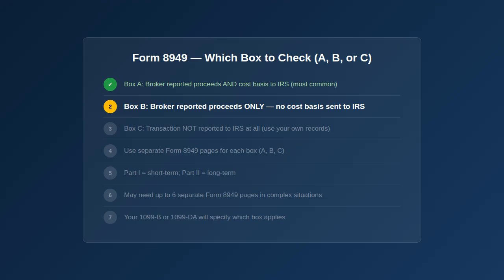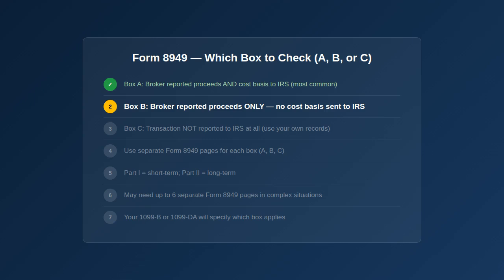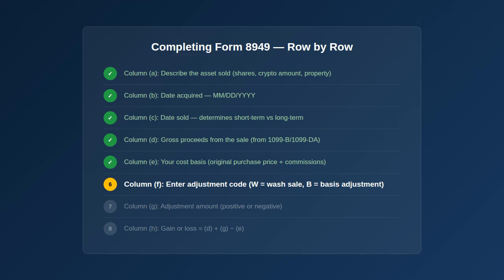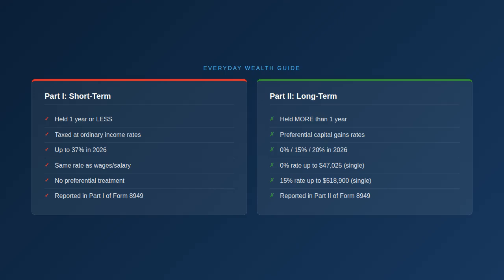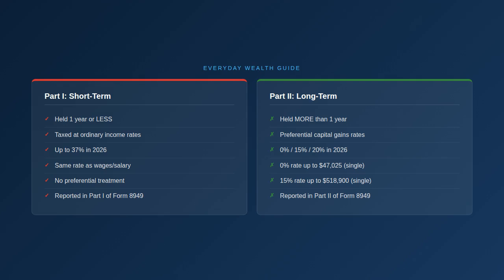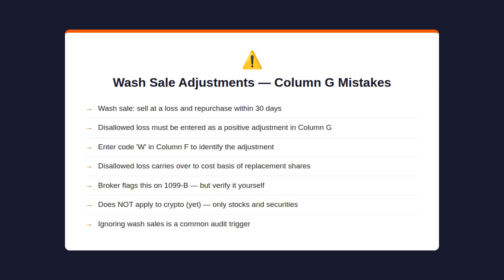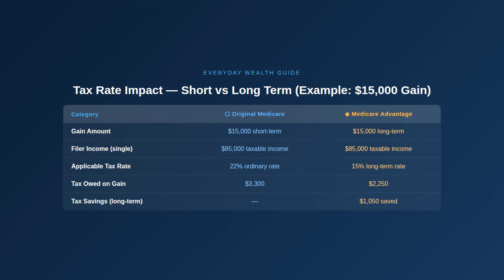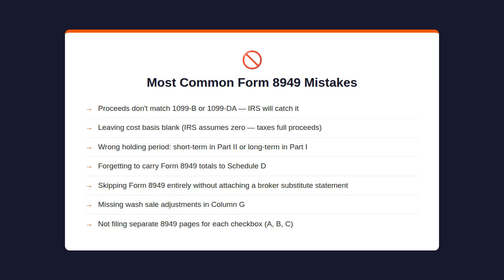How To File Form 8949 (2026): Report Capital Gains and Losses Step-by-Step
Form 8949 is the tax form where you report every individual sale of stocks, cryptocurrency, real estate, and other capital assets. If you sold anything at a gain or loss in 2025, this form is how you tell the IRS about it — and the details matter. In this video I walk you through every column, Part I vs Part II, and the most common mistakes that trigger IRS letters.

What you'll learn:
• What Form 8949 is and who must file it
• Part I (short-term) vs Part II (long-term) — the key difference
• Box A, B, and C — which to check based on your 1099-B or 1099-DA
• How to enter cost basis, proceeds, and calculate gain or loss
• Column G — wash sale adjustments and how they work
• How Form 8949 totals feed into Schedule D
• Most common filing mistakes that cost taxpayers money

2026 capital gains rates:
• 0% — up to $47,025 (single filer)
• 15% — $47,026 to $518,900
• 20% — above $518,900
• Short-term gains taxed at ordinary income rates (up to 37%)

Whether you sold one stock or hundreds of crypto transactions, this video walks you through the right way to complete Form 8949 so your return is accurate and audit-ready.